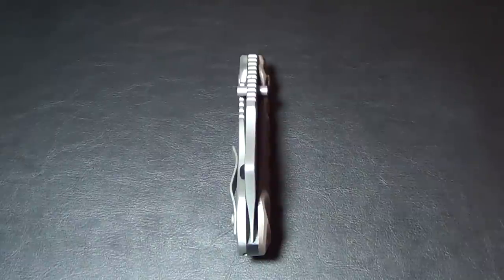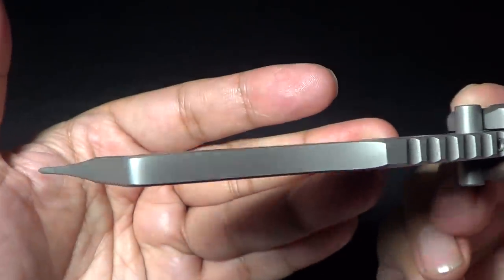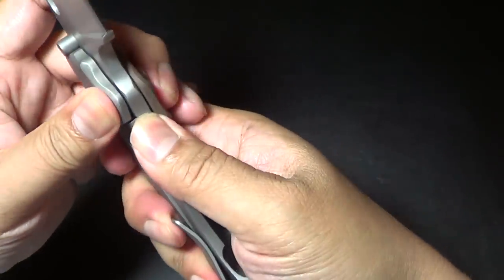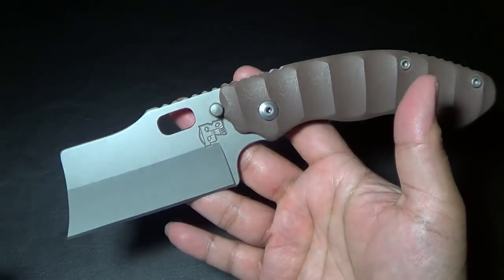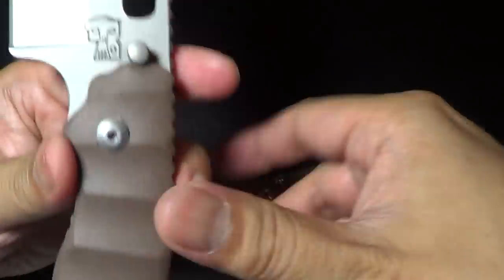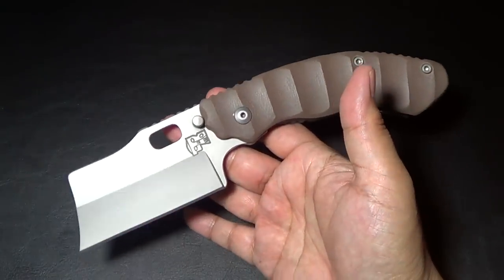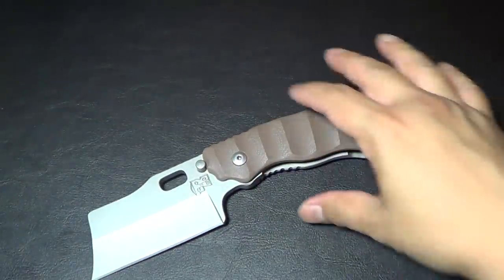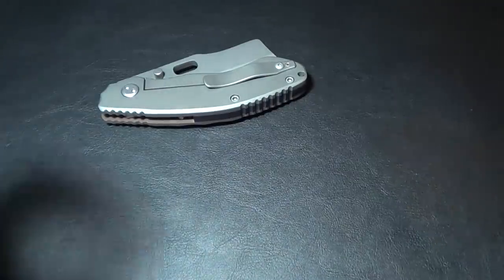Trouble Bladeworks - Debt Collector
Trouble Bladeworks- Dept Collector

Specs :
Blade steel : s35-vn
Handles : Titanium and G-10
Blade length : 3.5 inches
Blade Thickness: 5mm
OAL : 9 inches
Length closed 5" 5/8